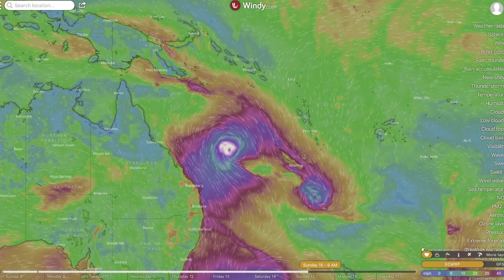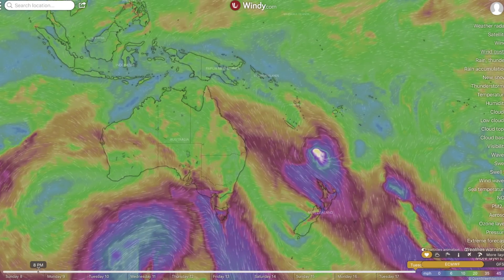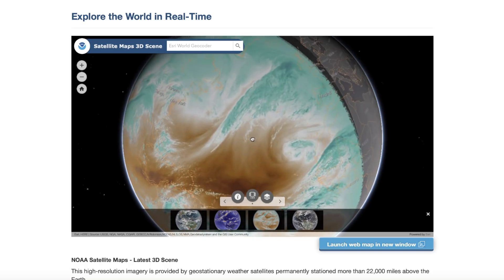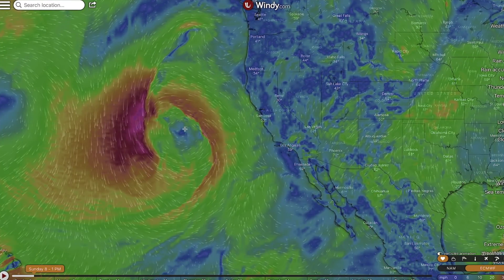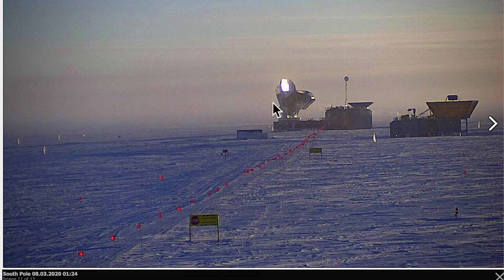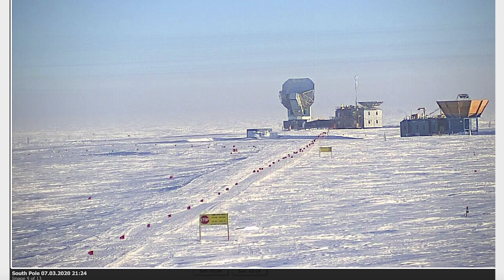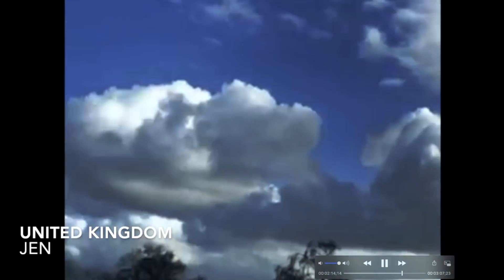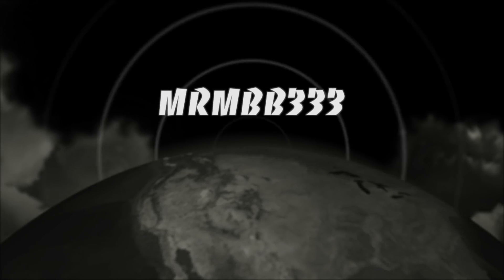*Cyclone Brewing* - World Weather Coming Days - HUGE Atmospheric River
March 9, 2020:             ~ World Weather ~ / CYCLONE / "What are they looking for?"

                                        MRMBB333
                                        2487 S. Gilbert Rd,

NEW~ MrMBB333 Merchandise